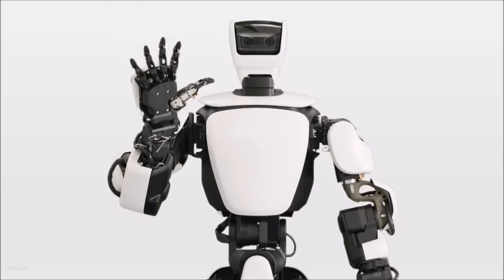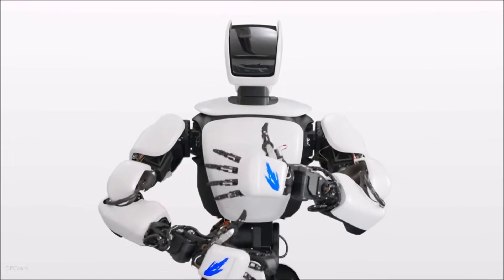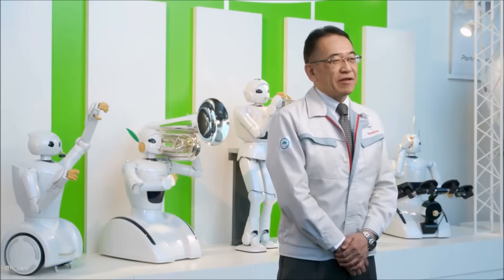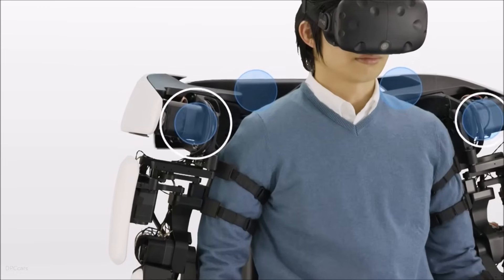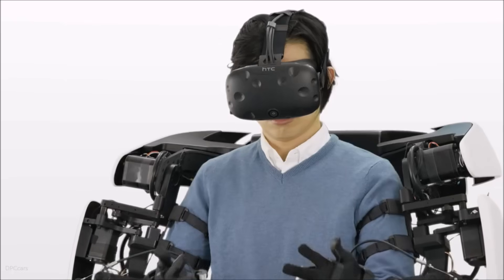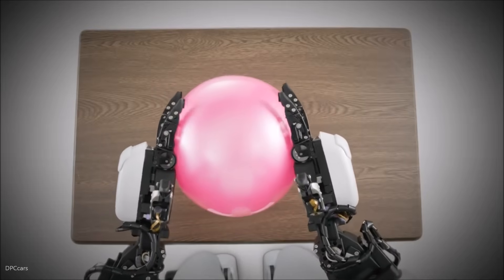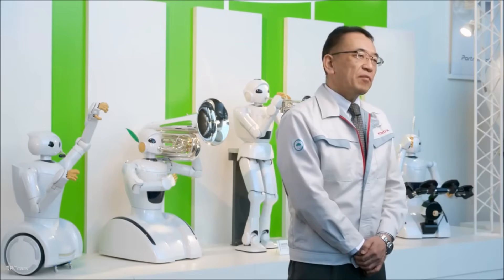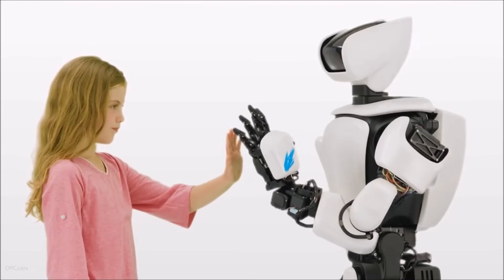Toyota Humanoid Robot T-HR3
Toyota Motor Corporation (Toyota) today revealed T-HR3, the company's third generation humanoid robot. Toyota's latest robotics platform, designed and developed by Toyota's Partner Robot Division, will explore new technologies for safely managing physical interactions between robots and their surroundings, as well as a new remote maneuvering system that mirrors user movements to the robot.

T-HR3 reflects Toyota's broad-based exploration of how advanced technologies can help to meet people's unique mobility needs. T-HR3 represents an evolution from previous generation instrument-playing humanoid robots, which were created to test the precise positioning of joints and pre-programmed movements, to a platform with capabilities that can safely assist humans in a variety of settings, such as the home, medical facilities, construction sites, disaster-stricken areas and even outer space.

"The Partner Robot team members are committed to using the technology in T-HR3 to develop friendly and helpful robots that coexist with humans and assist them in their daily lives. Looking ahead, the core technologies developed for this platform will help inform and advance future development of robots to provide ever-better mobility for all," said Akifumi Tamaoki, General Manager, Partner Robot Division.

T-HR3 is controlled from a Master Maneuvering System that allows the entire body of the robot to be operated instinctively with wearable controls that map hand, arm and foot movements to the robot, and a head-mounted display that allows the user to see from the robot's perspective. The system's master arms give the operator full range of motion of the robot's corresponding joints and the master foot allows the operator to walk in place in the chair to move the robot forward or laterally. The Self-interference Prevention Technology embedded in T-HR3 operates automatically to ensure the robot and user do not disrupt each other's movements.

Onboard T-HR3 and the Master Maneuvering System, motors, reduction gears and torque sensors (collectively called Torque Servo Modules) are connected to each joint. These modules communicate the operator's movements directly to T-HR3's 29 body parts and the Master Maneuvering System's 16 master control systems for a smooth, synchronized user experience. The Torque Servo Module has been developed in collaboration with Tamagawa Seiki Co., Ltd. and NIDEC COPAL ELECTRONICS CORP. This technology advances Toyota's research into safe robotics by measuring the force exerted by and on T-HR3 as it interacts with its environment and then conveying that information to the operator using force feedback.

The Torque Servo Module enables T-HR3's core capabilities: Flexible Joint Control, to control the force of contact the robot makes with any individuals or objects in its surrounding environment; Whole-body Coordination and Balance Control, to maintain the robot's balance if it collides with objects in its environment; and Real Remote Maneuvering, to give users seamless and intuitive control over the robot. These functions have broad implications for future robotics research and development, especially for robots that operate in environments where they must safely and precisely interact with their surroundings.

Since the 1980s, Toyota has been developing industrial robots to enhance its manufacturing processes. Partner Robot has utilized the insights from that experience and built on Toyota's expertise in automotive technologies to develop new mobility solutions that support doctors, caregivers and patients, the elderly, and people with disabilities.

T-HR3 will be featured at the upcoming International Robot Exhibition 2017 at Tokyo Big Sight from November 29 through December 2.